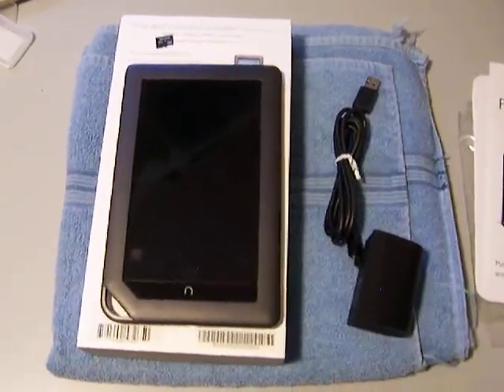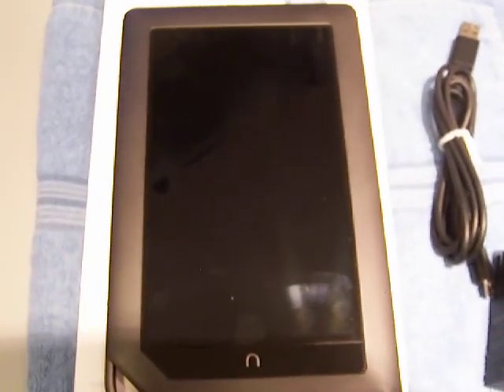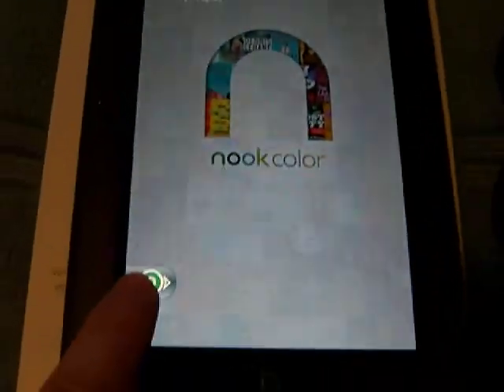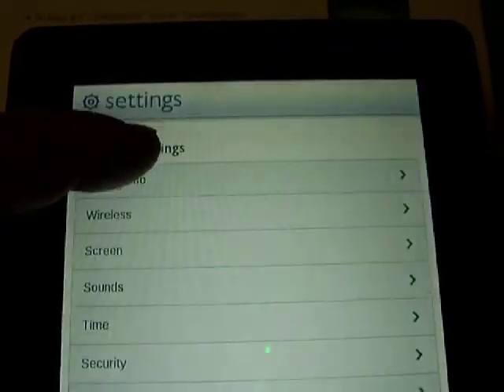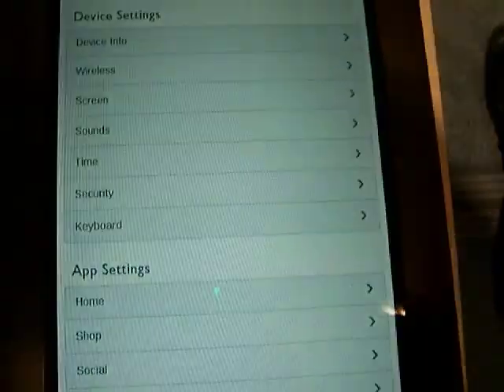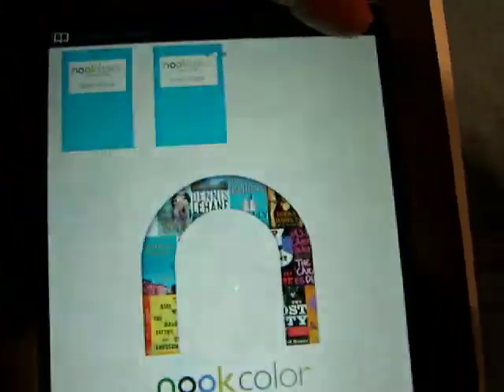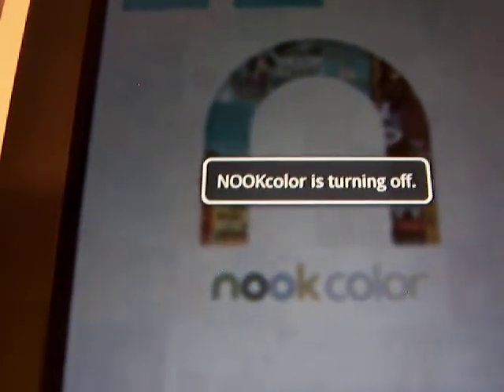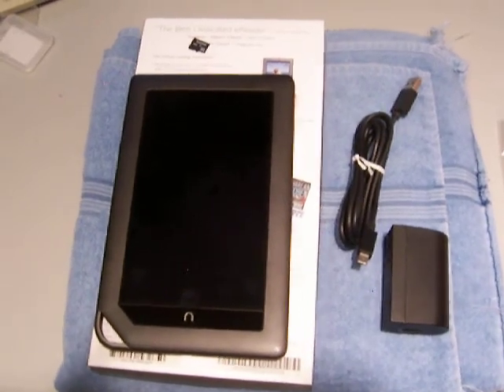Barnes and Noble Nook using stock B&N OS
Color e-book reader with vibrant 7-inch touch screen; zippy performance; built-in Wi-Fi; Barnes & Noble Nookbook store; 8GB onboard memory, plus microSD expansion slot; built-in Web browser works well; supports PDF, Word, and ePub files; displays images and some video formats; support for audio and MP3 playback; new Nook apps expand functionality of the device and make it more of a full-featured tablet; Flash support for Web browser.